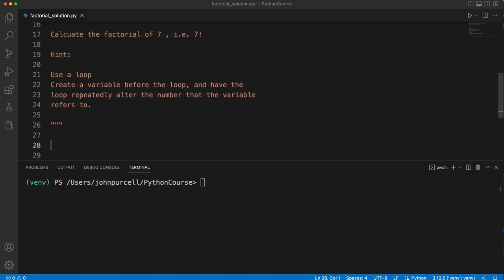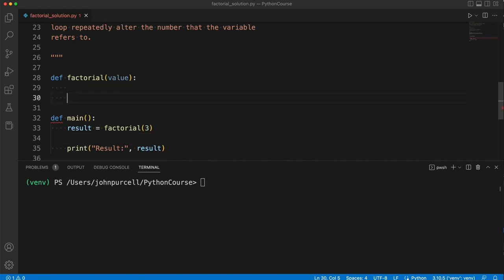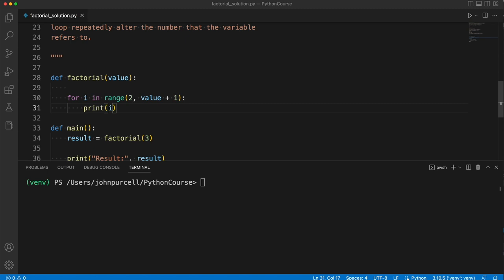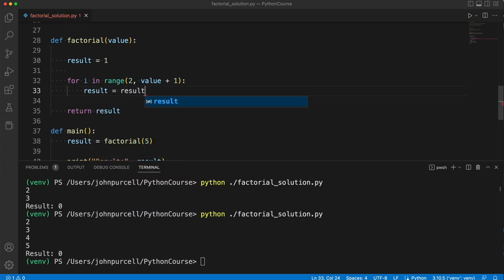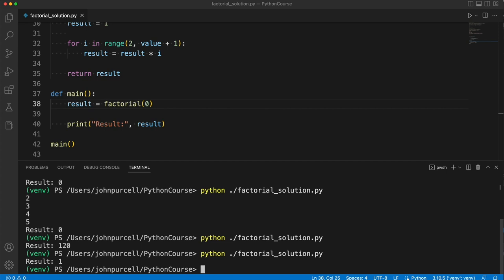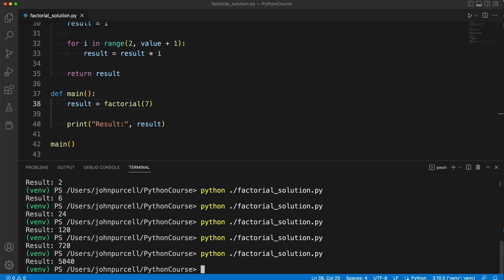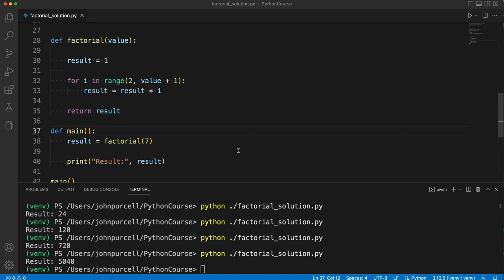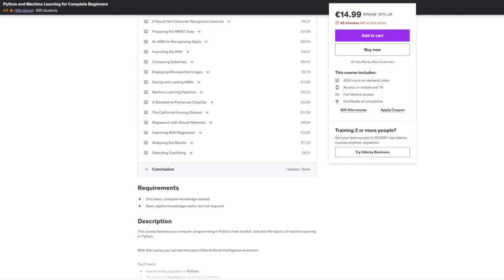Python for Complete Beginners: 0309 Factorial Solution